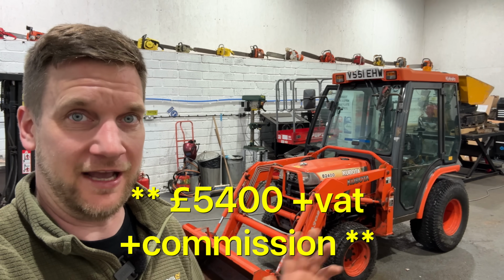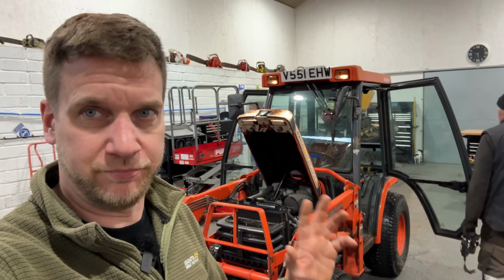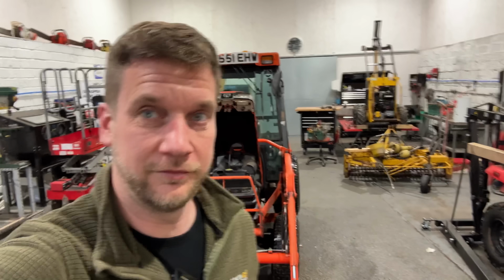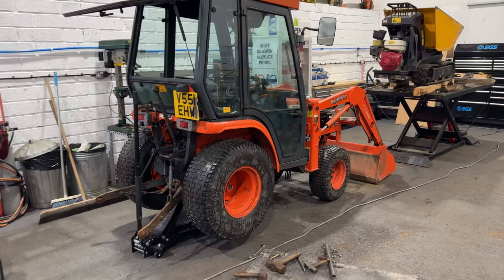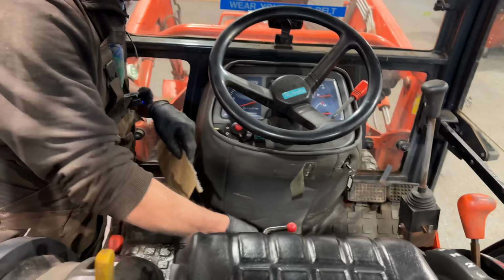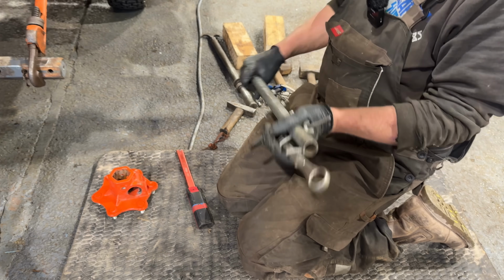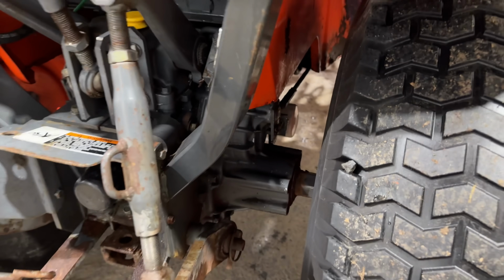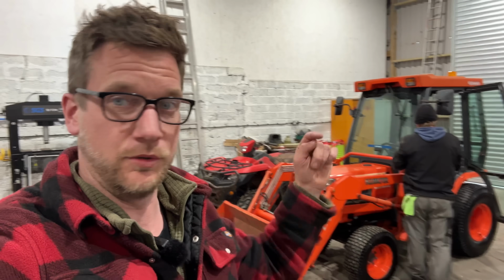I Bought a Kubota Tractor from Auction - Lets See Whats Wrong! Can We Make Money?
lets get the Kubota B2400 in the workshop to see what we need to do to get this ready for sale and make a profit. Can we make money? Is there profit in used machinery? What machines should you buy to sell?

eBay Listing -